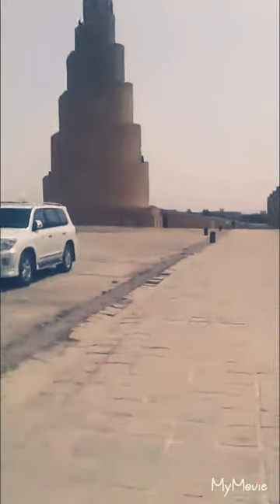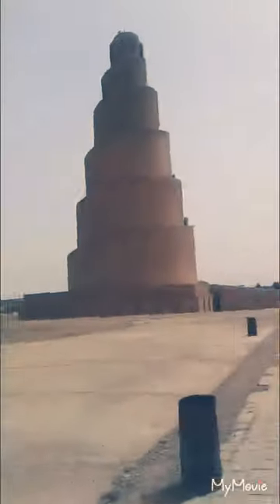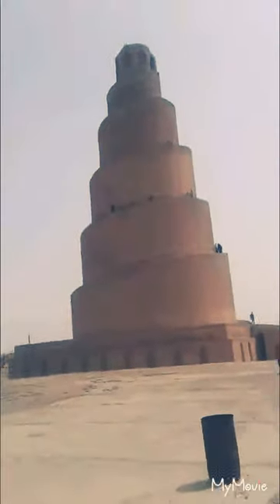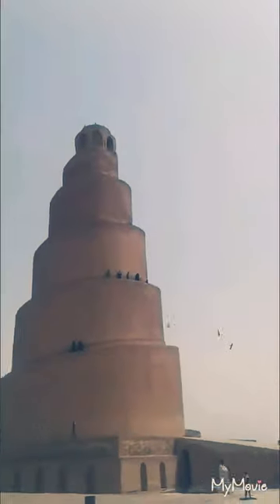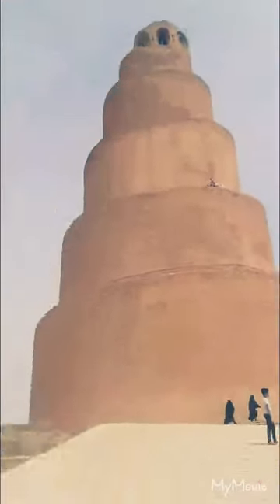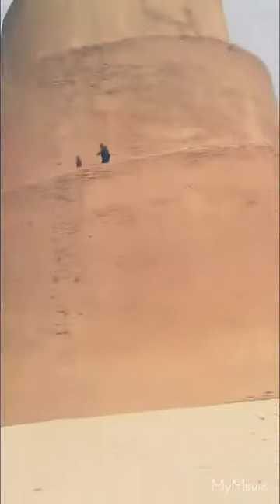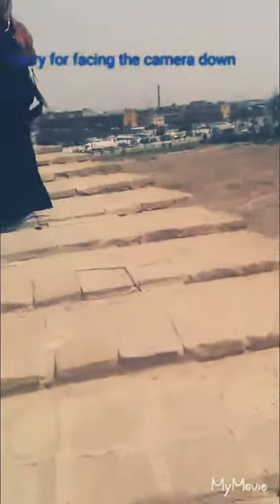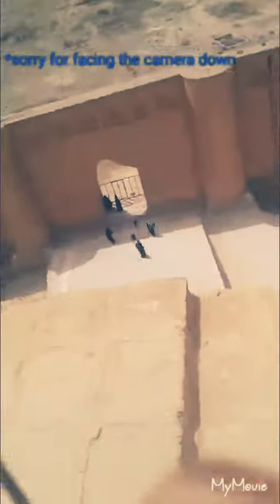Malwiya in Sammara.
Malwia in sammara.